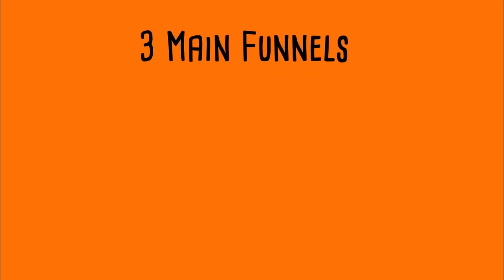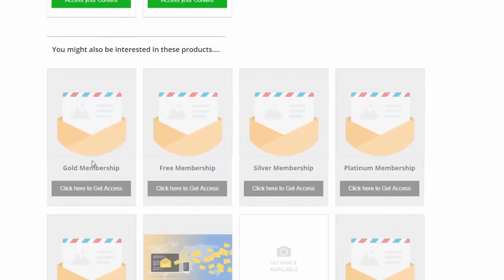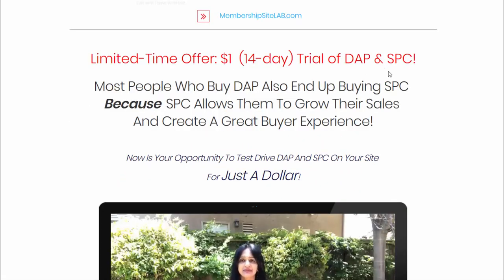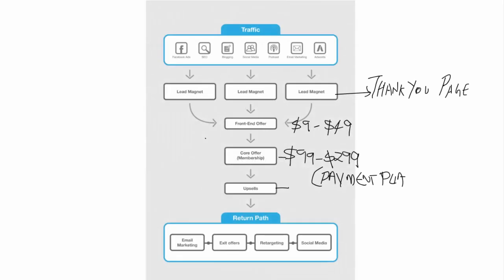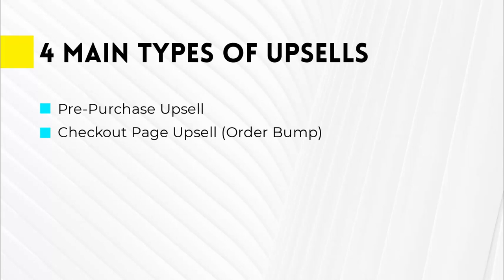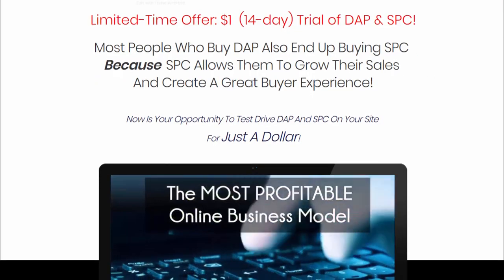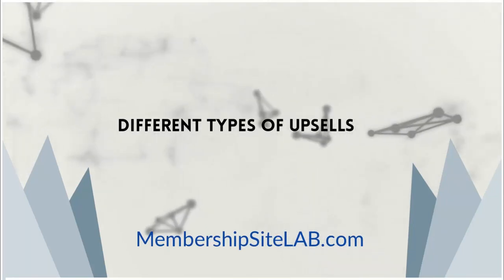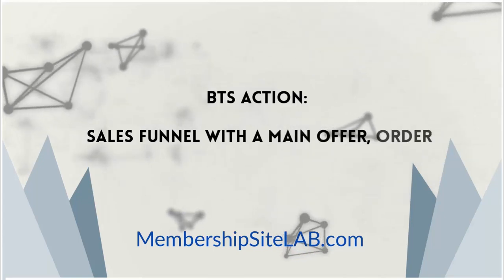Sales Funnel Simplified!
Before you start building out your funnels, it's important that you fully understand some of the core funnel concepts, for e.g. what are the different types of funnels, what type of funnel will work best for you and your business, and simple tips & strategies to create a high converting funnel!

In this mini-course, I've simplified complex funnel concepts so they are easy to take action on. And I'll take you behind-the-scenes to show you step-by-step how you can actually build different types of funnels.

By the end of this course, my hope is that you'll be able to confidently create your sales funnels without relying on a team of developers or spending hundreds of dollars a month on expensive funnel software.

Are you ready to build out high converting funnels to grow your sales?

If yes, signup here to get started today!